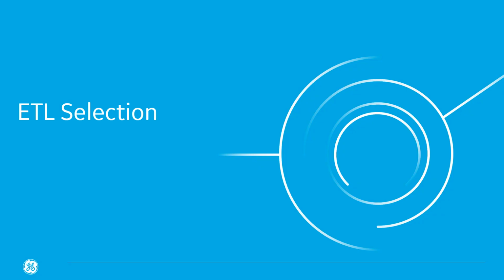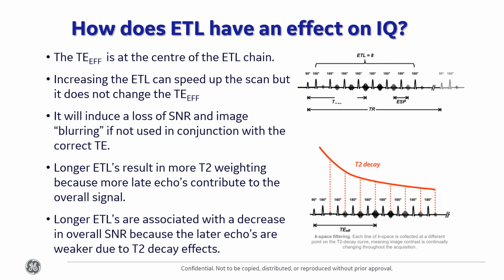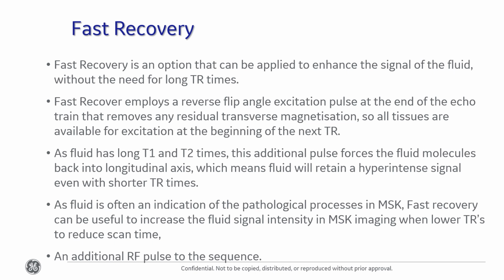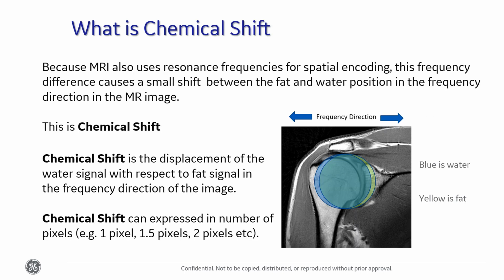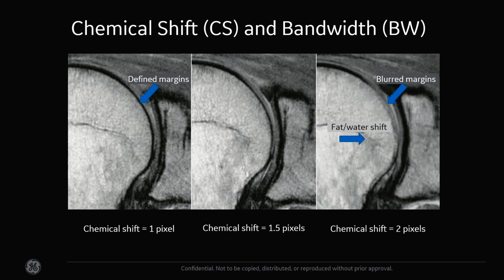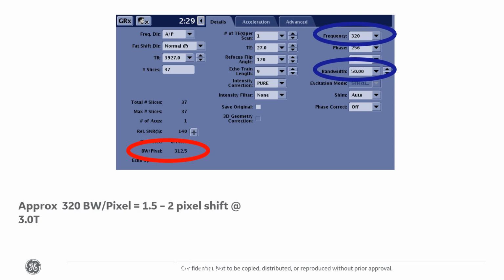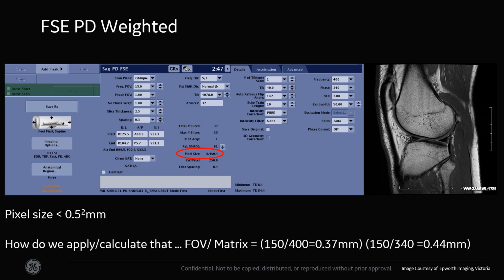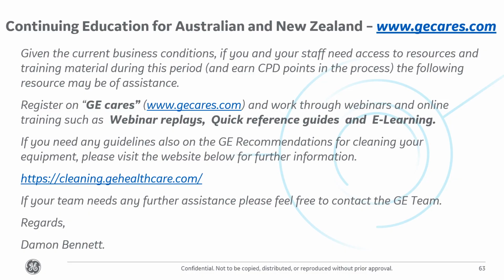SIGNA™ Masters 2020 Webinar Series: MSK - Image Optimisation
GE Healthcare is proud to present the SIGNA™ Masters Webinar Series, bringing educational topics you care about to the forefront of MR. In this webinar, we’ll explore ways to get the most out of your MRI scanning in MSK.

Topics will include:
• ETL selection for PD imaging
• Bandwidth
• Pixel size
• Positioning tips
• Q & A